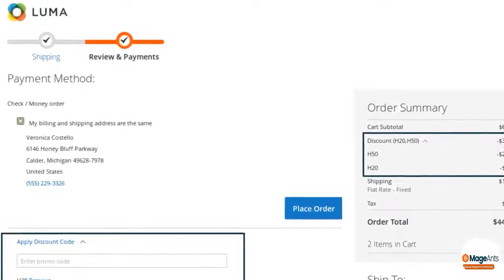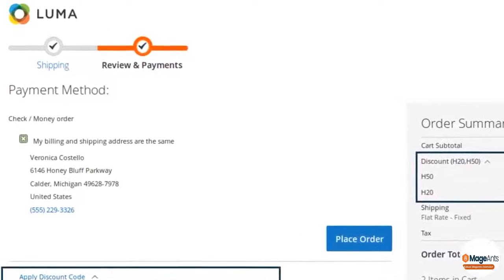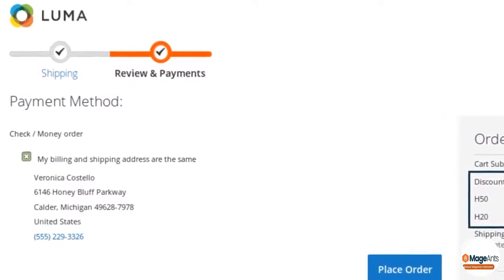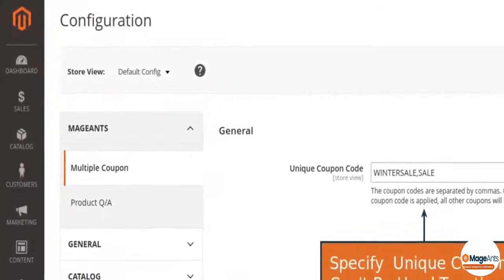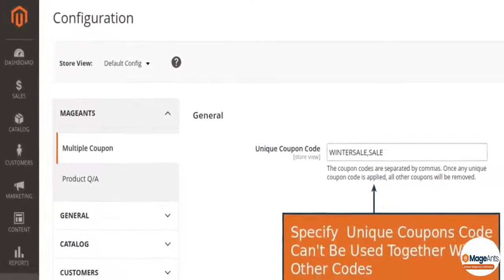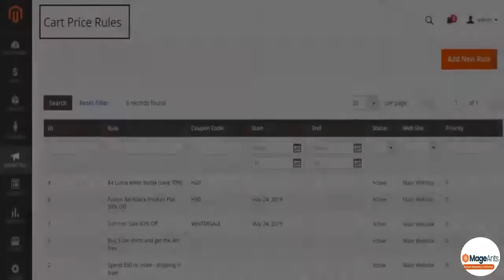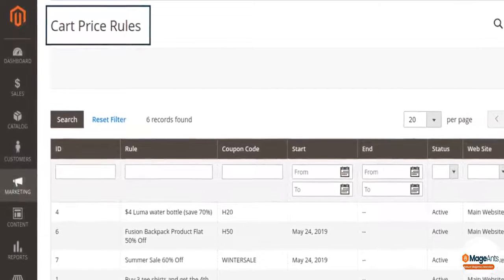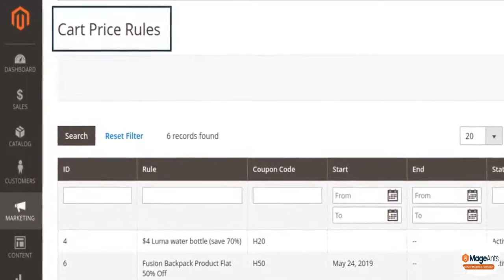How To Use MageAnts Magento 2 Multiple Coupons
Magento 2 Multiple Coupons allows customers to apply multiple coupons codes in a single order to receive the maximum amount of discount. This module helps them to increase conversion rates and customer loyalty due to maximum coupon discounts.